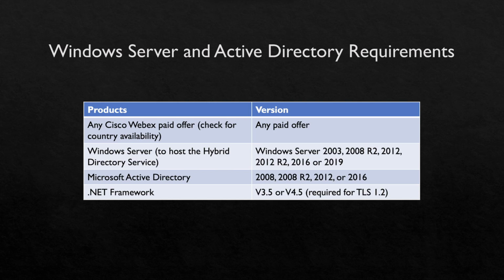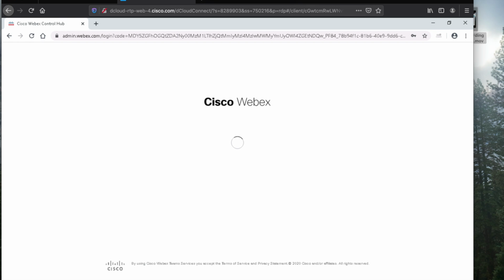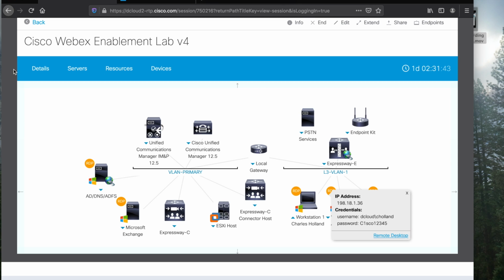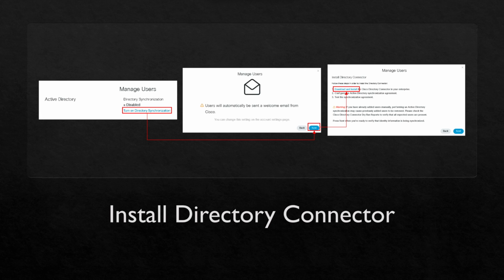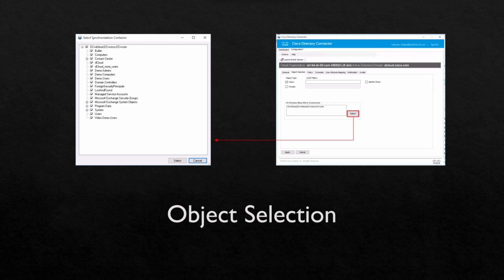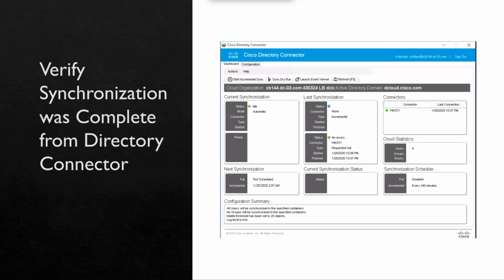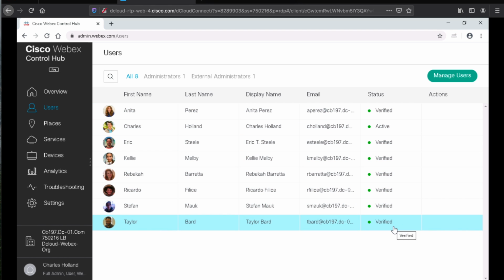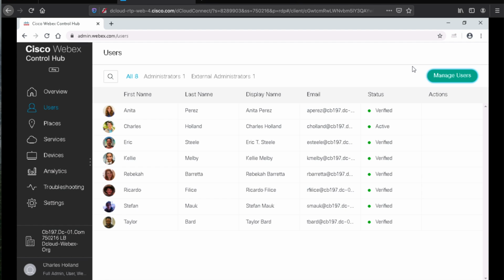Configuring Webex Hybrid Directory Service (Lesson 2)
This is the second video in a series that make up a free course on Webex / hybrid integrations. The course is taught by by Jason Ball, author of Cisco’s official certification guide for the new Collaboration CORE exam CLCOR. This particular video focuses on how to configure Webex hybrid directory service.  This course would be excellent if you wanted to prepare for CLCEI-- Implementing Cisco Cloud and Edge Solutions, which is one of the new concentrations in collaboration.   Even if you’re not necessarily interested in this specific concentration, Webex has become a really important part of the Collaboration space, and this is a really great learning opportunity considering the dearth of training available in the Webex space.